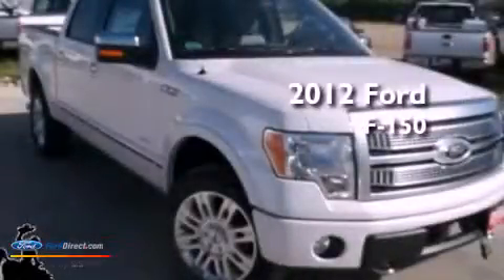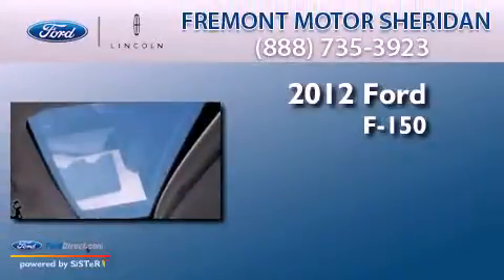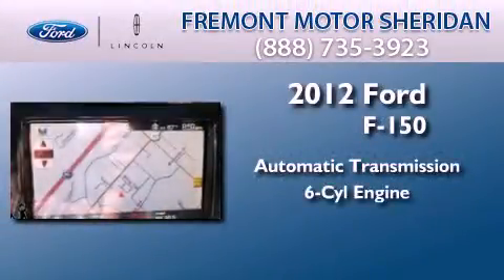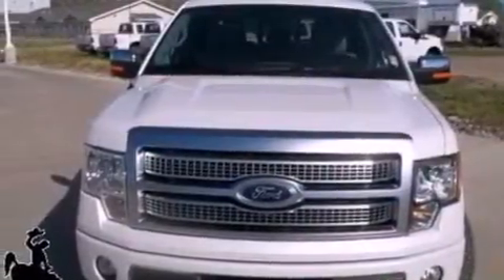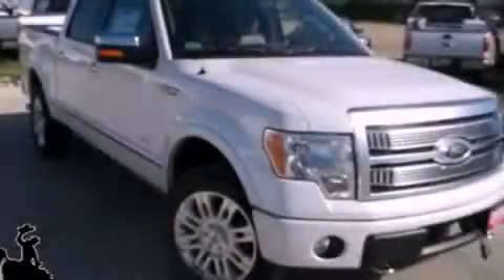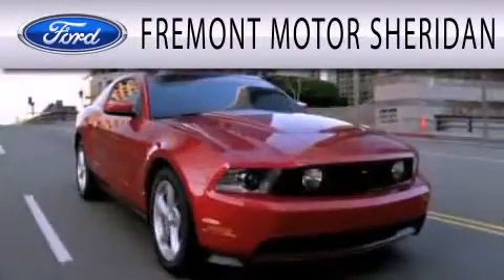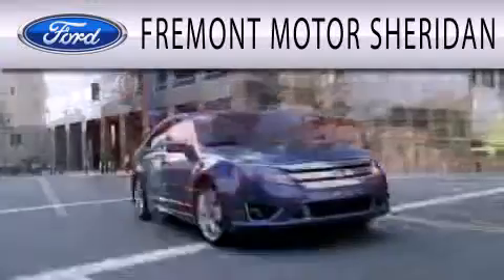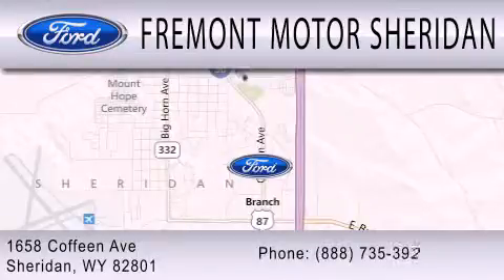2012 FORD F-150 Sheridan WY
Year : 2012
 Make : FORD
 Model : F-150
 Engine : 3.5L V6 24V GDI DOHC TWIN TURBO
 Trans . : 6-SPEED AUTOMATIC
 Exterior : WHITE PLATINUM TRI-COAT METALLIC
 Miles : 12

 Stock : 4F12255